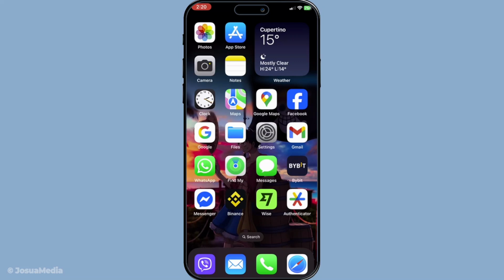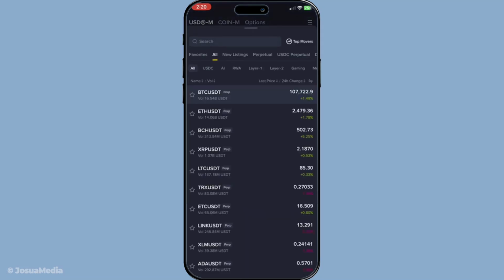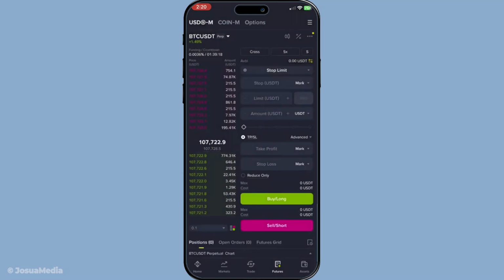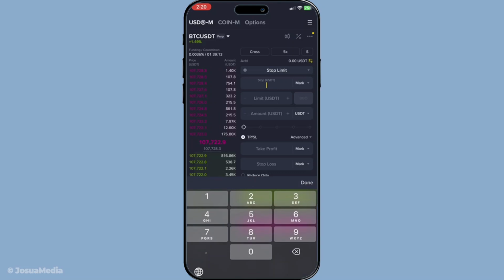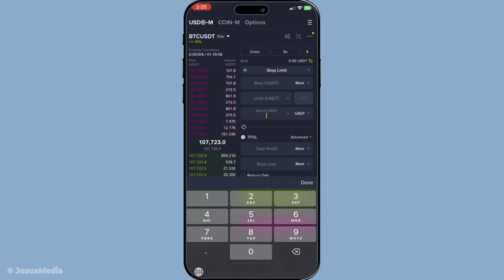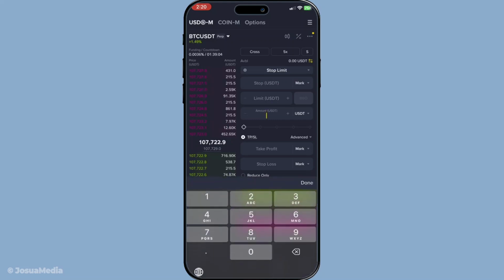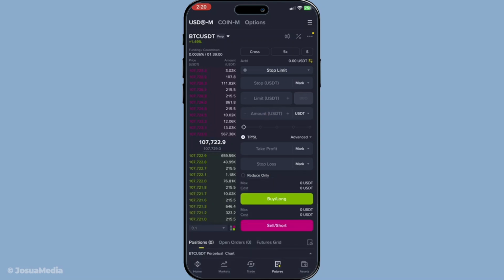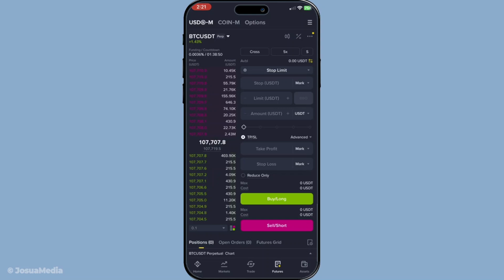How To Set A Stop-Limit Order (Binance Futures) (Full 2025 Guide)